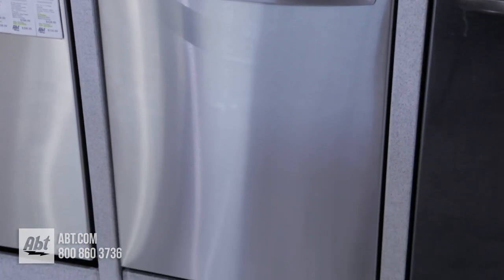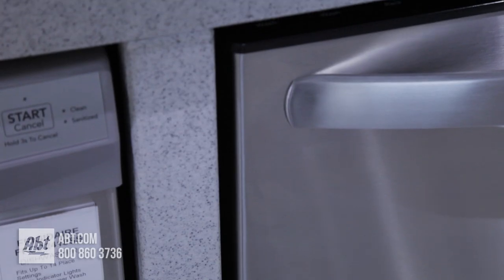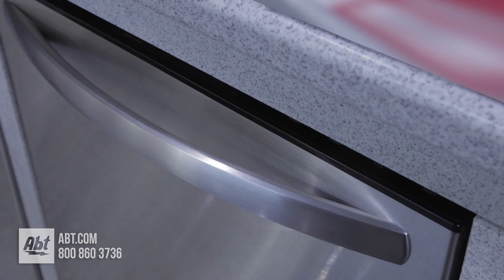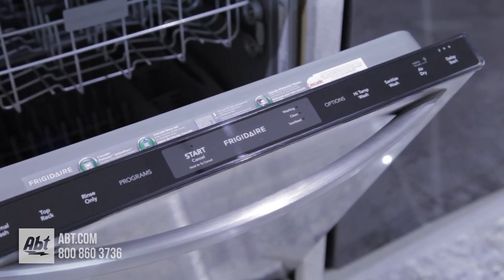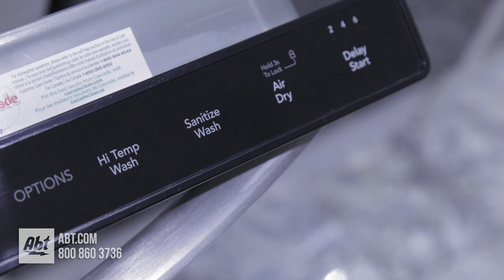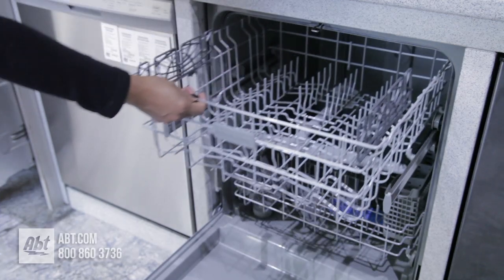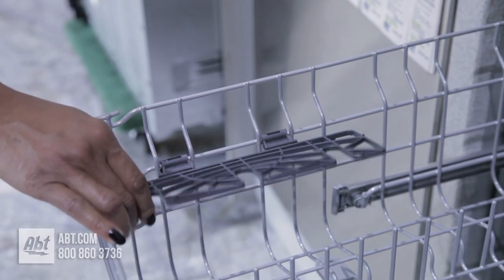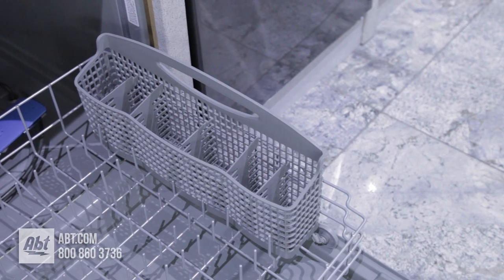Frigidaire Dishwasher FFID2426SS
In this video we take a closer look at the Frigidaire dishwasher model FFID2426SS.

Have Questions?  Call Our Experts